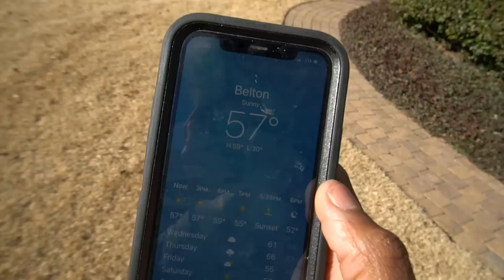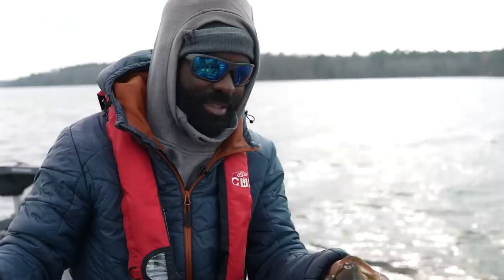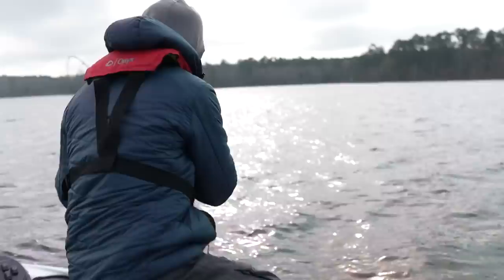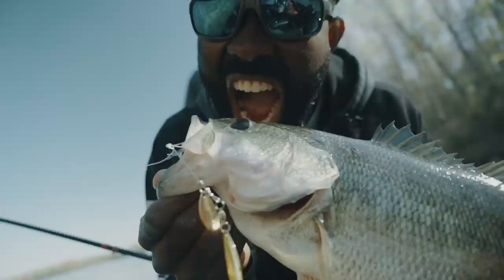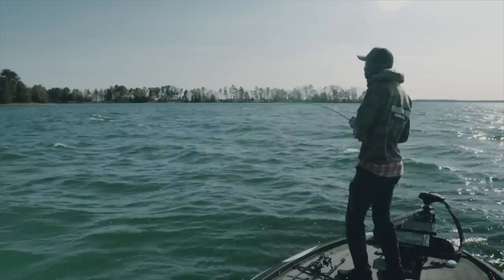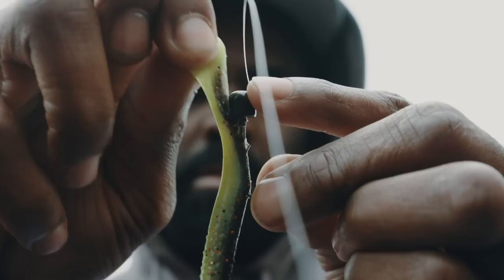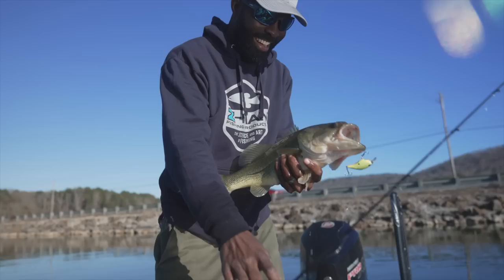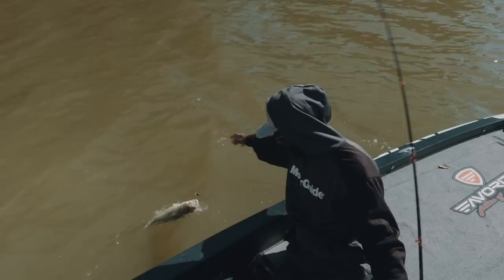5 Ways To Catch Fish on Lake Hartwell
The winner of the SUF Championship wins a Hobie Passport 12 this year.